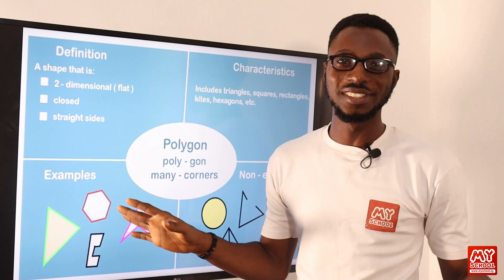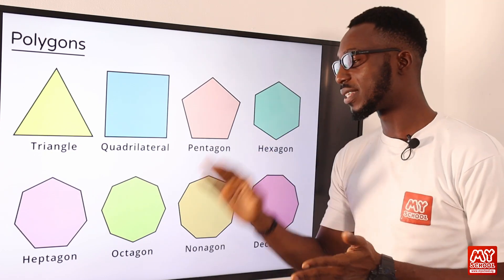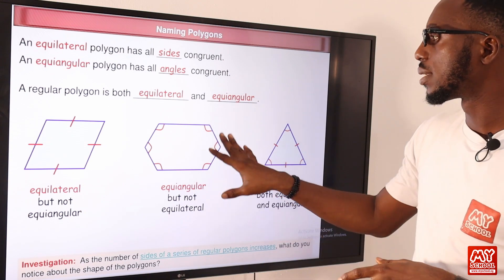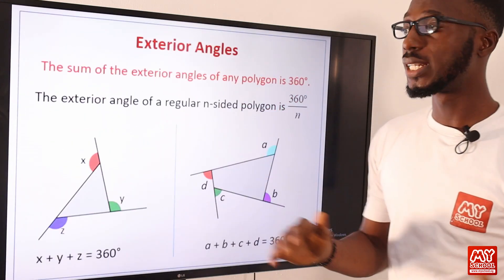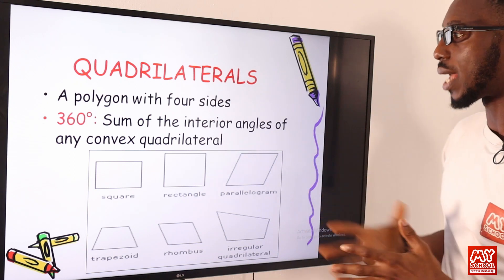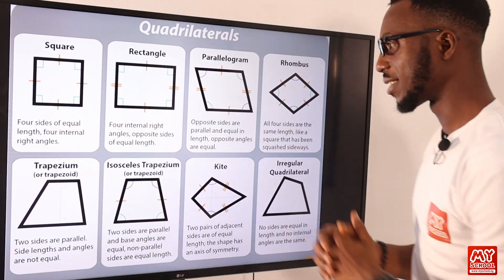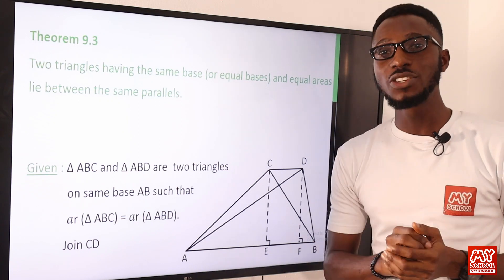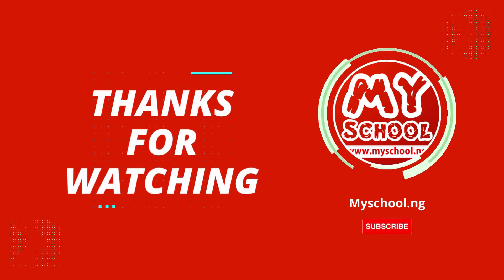Triangles And Polygons 2 -Theorems Of Polygons/Types And Properties Of Quadrilaterals/Examples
In this video, we described the various classes of polygons and their applicable theorems. Different types of quadrilaterals were discussed and the properties that define them with the aid of diagrammatic explanations. You will find several examples in this video to help your understanding of polygons and more as you watch through, and we know that you will find this content very helpful, enjoy.

Lesson objective includes:
- Theorems of polygons
- Types and properties
- Quadrilaterals